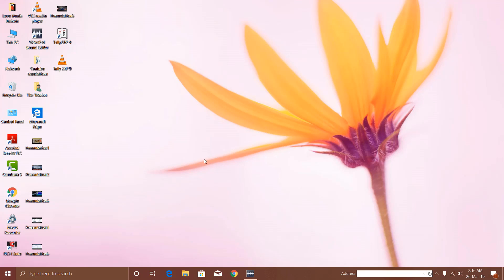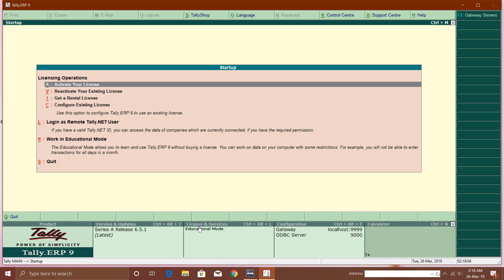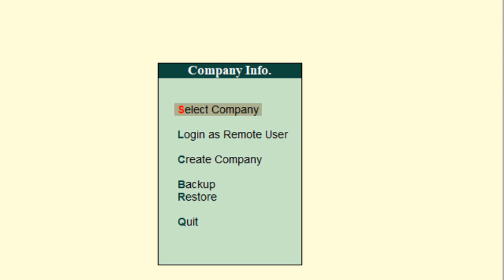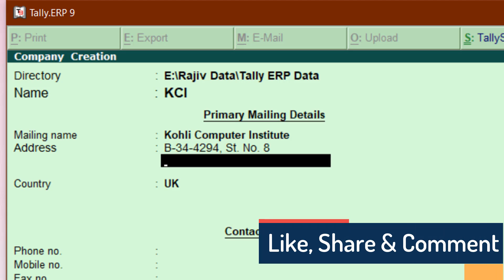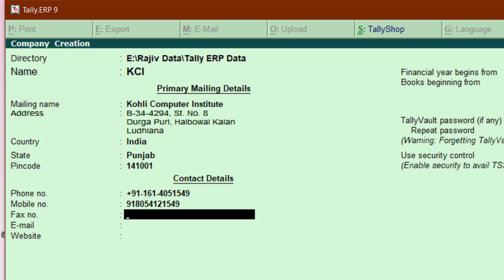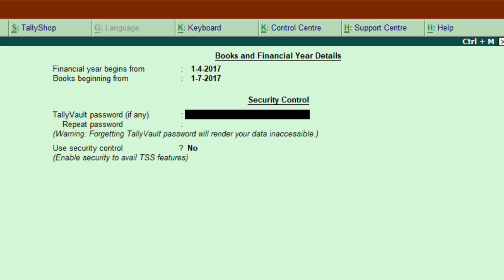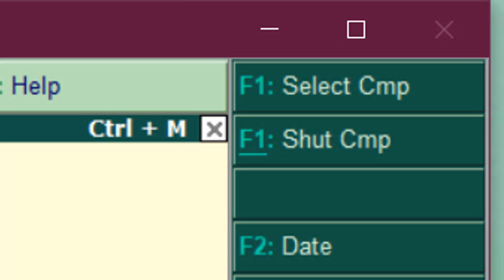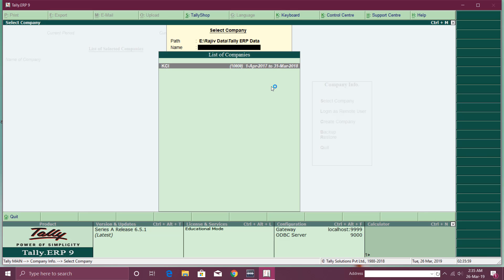Creating a New Company and Managing Default Settings in Tally Prime / ERP 9 - Lesson 2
Welcome to our comprehensive Tally Prime tutorial series! In this lesson, we'll walk you through the essential steps of creating a new company in Tally Prime, a widely used accounting application. Additionally, we'll delve into the crucial topic of managing default company settings to streamline your Tally Prime experience.

Highlights

Starting with Tally: If you're new to Tally Prime, this is a perfect place to begin. We'll guide you through the process of creating a new company, which is the first step to using Tally effectively.

In-Depth Company Creation: Learn about the various pieces of information you need to provide during the company creation process. We'll explain each option in detail, ensuring you have a thorough understanding.

Configuring Default Company: Discover how to configure the Default Company option by adjusting the Tally.INI Configuration Settings file. This setting impacts your Tally Prime startup screen. Failure to configure it results in Tally automatically selecting the first created company, usually labeled with the number 10000. Understand the significance of this company number and learn how to set the Default Company option to "NO" or select your desired default company.

Keyboard Shortcuts: Save time and navigate efficiently by using keyboard shortcuts. We'll show you how to move through menus and select options seamlessly using keyboard commands.

Data Management: Get insights into managing critical company data, including the financial year you intend to begin with. Setting the right financial year is crucial, as it cannot be changed later. Incorrect dates can lead to manual adjustments for every voucher entry.

Tally Prime allows flexibility in how you present your company's information.

Currency and Decimal Settings: Understand how to configure currency symbols, format, and decimal places based on your country's norms. Tally Prime accommodates various currency formats, so choose what suits your needs.

Data Entry Restrictions: Learn about setting data entry restrictions based on the starting date. This feature ensures data accuracy and compliance with financial regulations.

Password Protection: Discover how to apply password protection to your company data for enhanced security.

Amount Representation: Explore options for displaying amounts in millions or lakhs, with or without space between currency symbols and amounts. Customize how amounts appear in your financial records.

Amount in Words: Decide whether you want amounts to be displayed in words alongside numerical values in your financial documents.

Managing Default Company: Understand how to change your default company in Tally ERP 9. We'll guide you through the process of selecting a different company for your default, making it easier to start where you left off.

Configuring Default Company Settings:
Data Backup:
Keyboard Shortcuts for Efficiency:

👧 Narrated By: Emma (TTS)

👨 Recommended Videos:
Introduction to Voucher Entries and Ledger Creation in Tally ERP 9 Tutorial - Lesson 3

🌻 A Tally ERP 9 Tutorial By The Teacher